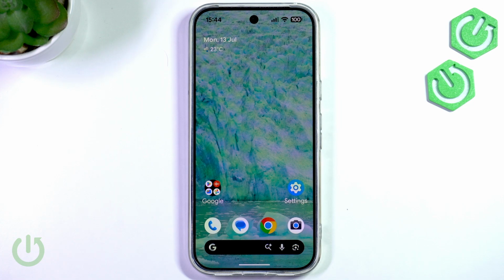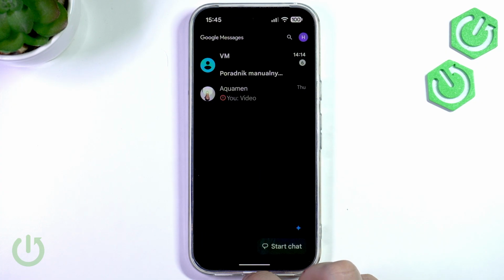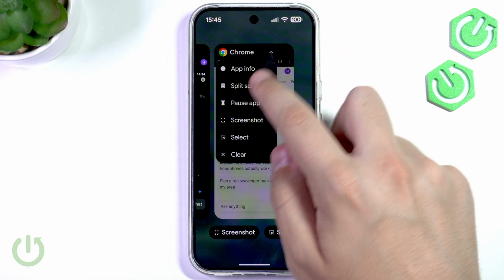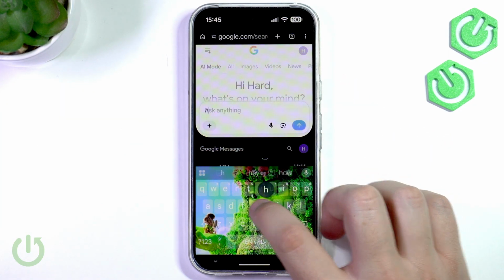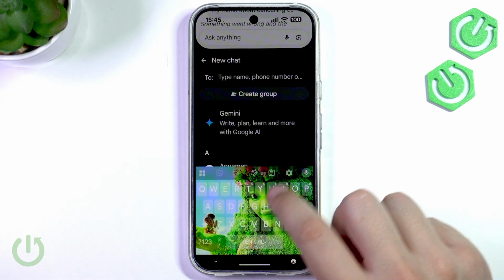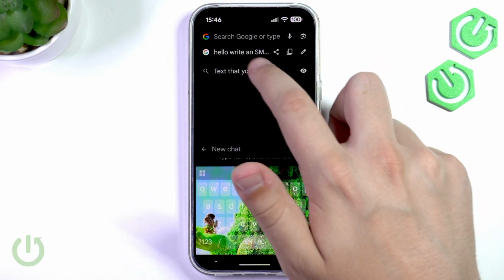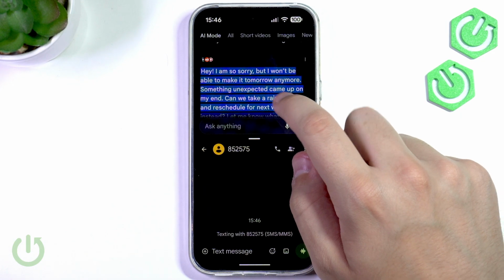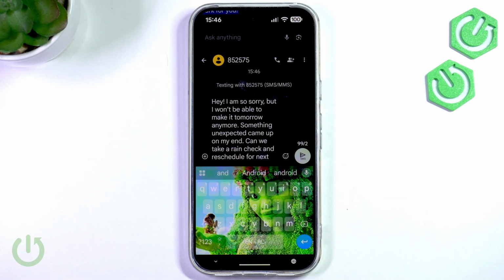GOOGLE Pixel 10 Pro - How to Split Screen 2 Apps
Learn how to split screen two apps on your GOOGLE Pixel 10 Pro in seconds. This video shows a simple step-by-step method: choose your first app (we use Messages), long-press the app to open the Split screen option, then select the second app (we use Chrome) to run both side-by-side. You’ll also see how to use Pixel AI to draft a message, copy it, and paste between apps while in split view. These quick multitasking steps help you browse and text at the same time, adjust the divider, and close split screen when you’re done.

How to splitscreen 2 apps on GOOGLE Pixel 10 Pro?
How to use split screen on GOOGLE Pixel 10 Pro?
Where is the splitscreen option on GOOGLE Pixel 10 Pro?

0:00 Intro - what we'll show in this video
0:09 Choose the two apps (Messages + Chrome)
0:27 Long-press the app and tap "Split screen"
0:43 Select the second app to open side-by-side
0:50 Use AI to write the message and copy/paste between apps
1:54 Wrap up and quick tips